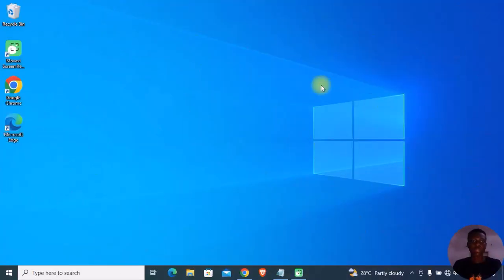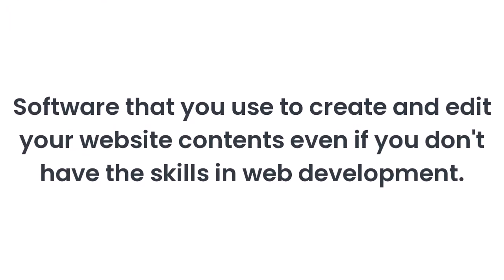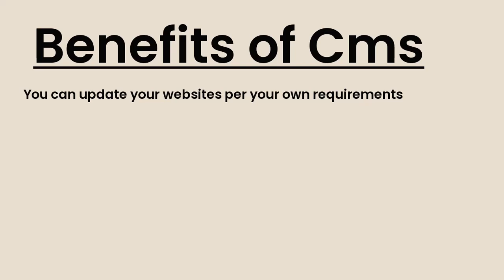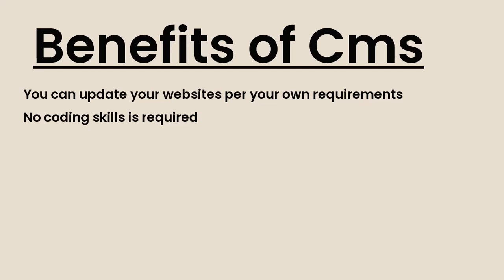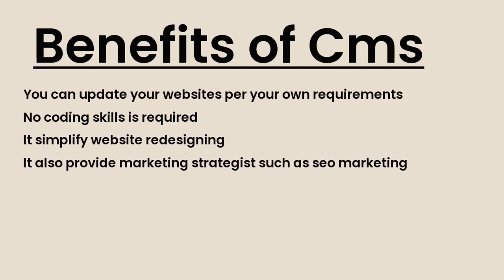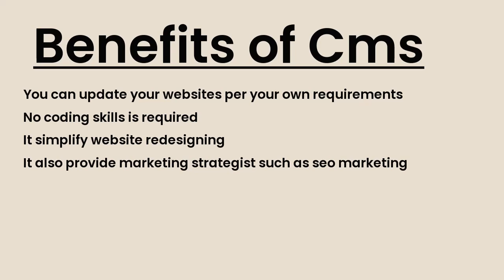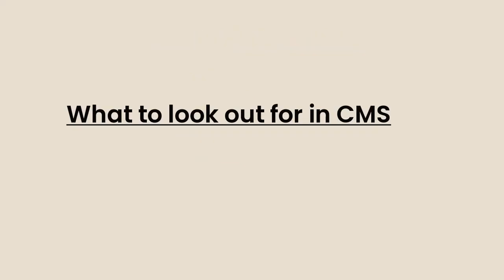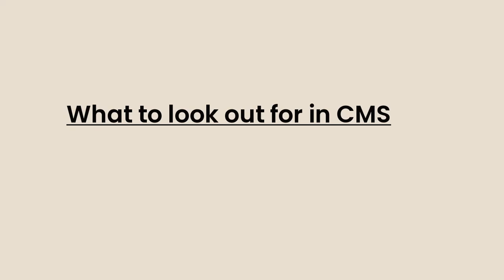2 What is CMS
Get a comprehensive understanding of CMS and why it's a game changer for website management. In this video, we'll explain what CMS stands for, provide real-life examples, and highlight the top advantages of using a CMS for your website. Whether you're a blogger, business owner, or developer, you won't want to miss this insightful look into the world of CMS. Watch now to take your website to the next level!